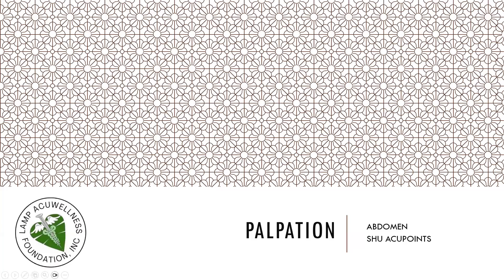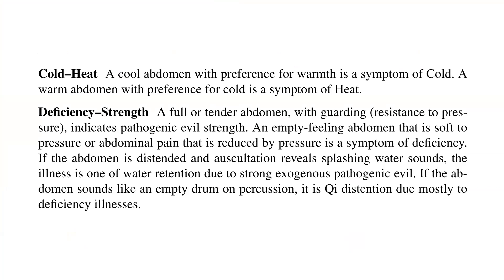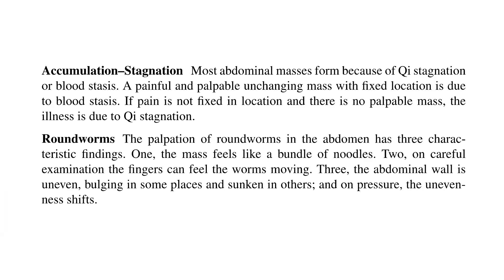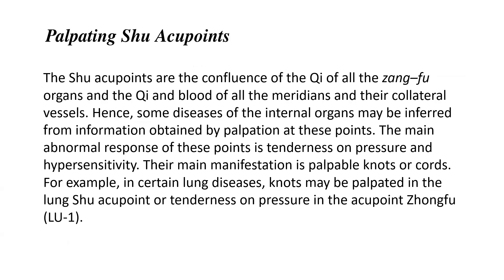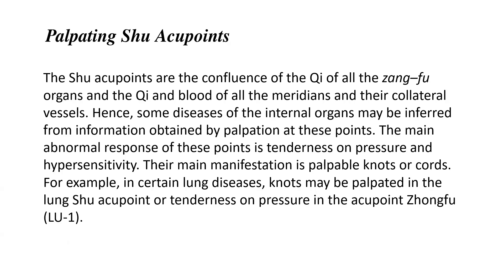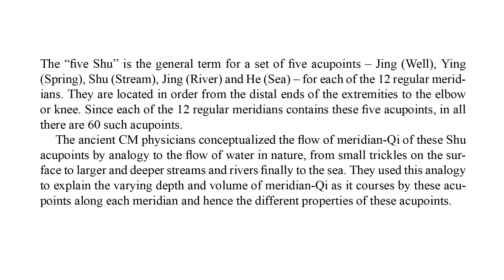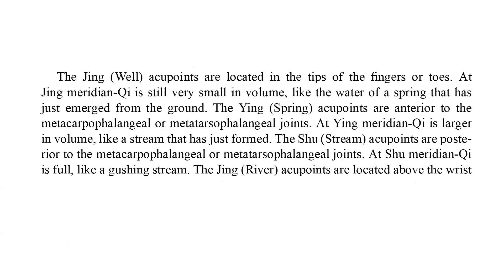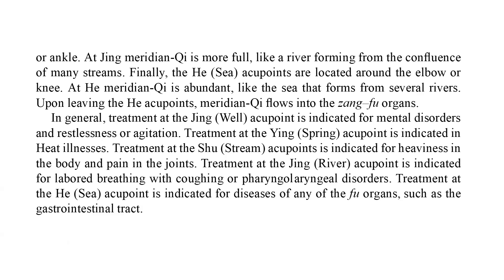PALPATING THE ABDOMEN IN CHINESE MEDICINE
Doctors palpate the abdomen to check certain organs and feel for atypical masses or tenderness. Palpating the abdomen is often part of an abdominal physical examination.

A doctor may perform a physical examination of the abdomen if a person has pain, bloating, enlarged organs, or lumps and masses in the abdominal area.